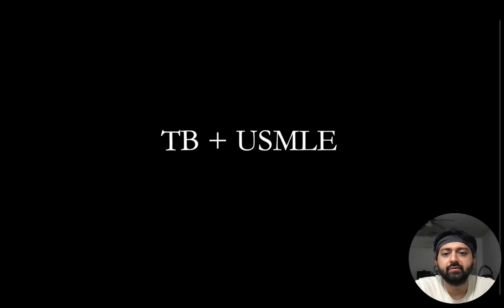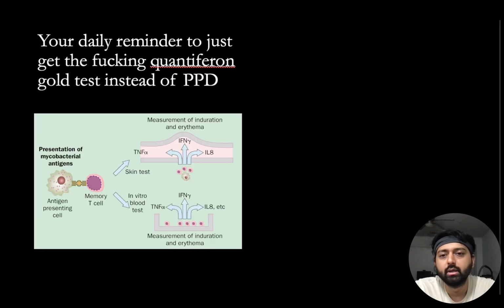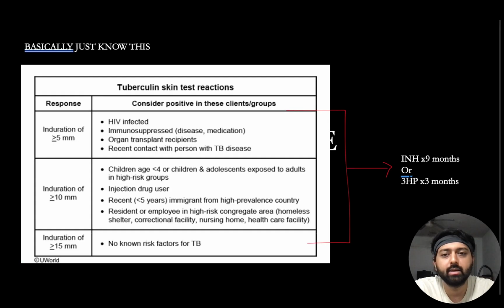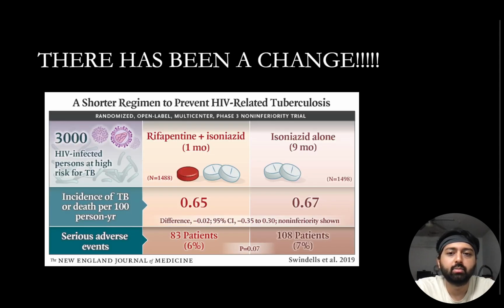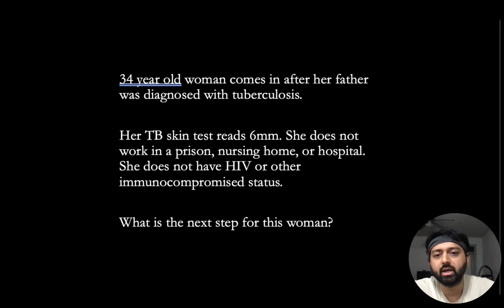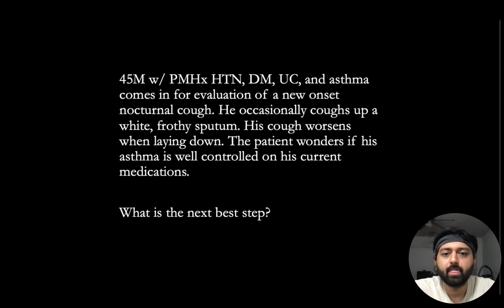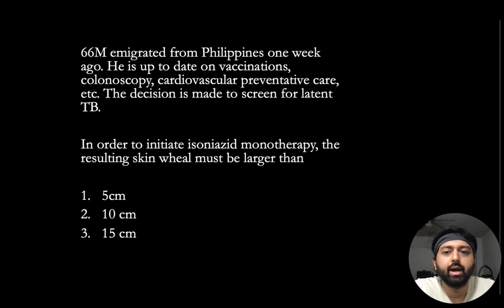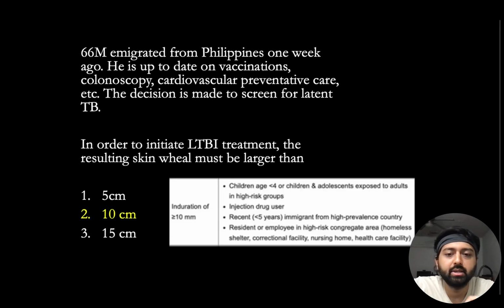They changed tuberculosis! PPD Testing + LTBI for USMLE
How to understand PPD cutoffs and the new "3HP" regimen for tuberculosis

USMLE PPD COMLEX